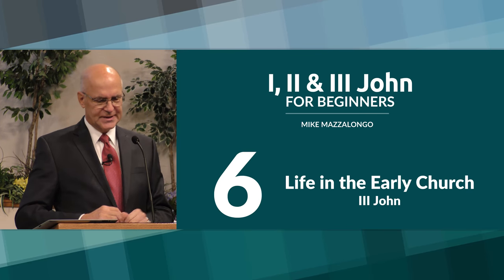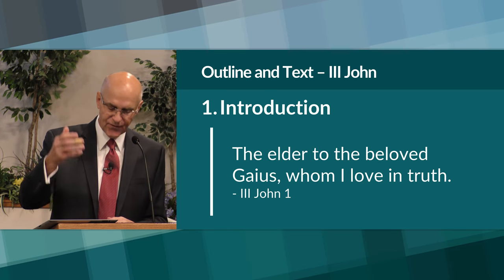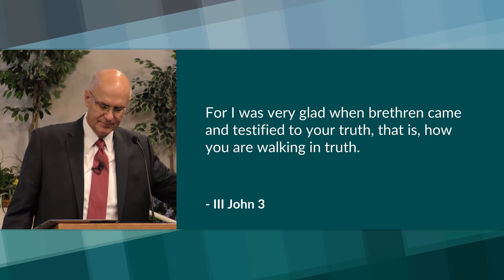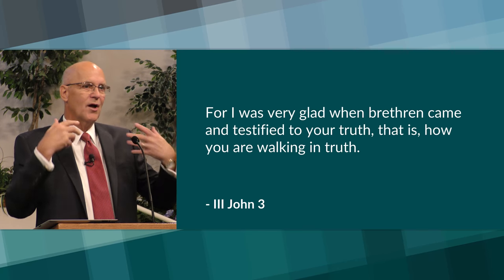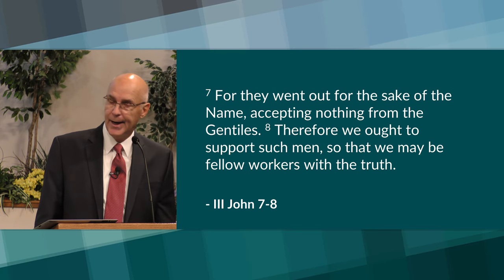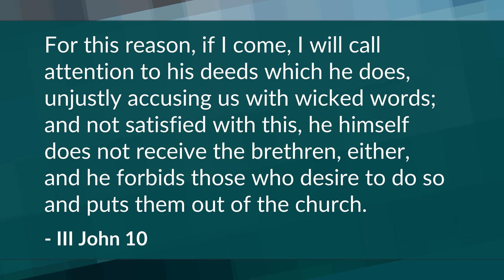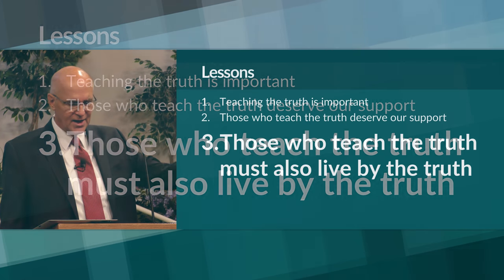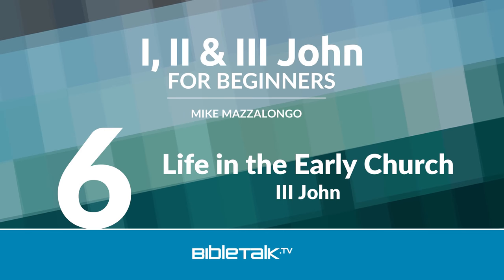III John Bible Study - Life in the Early Church – Mike Mazzalongo | BibleTalk.tv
John gives us a view of the inner workings of a first-century church as he mediates a dispute among three men over the issue of hospitality and its role in the life of the early church. (III John)